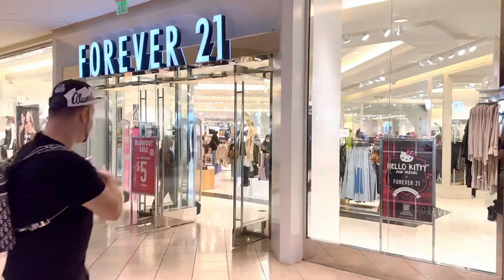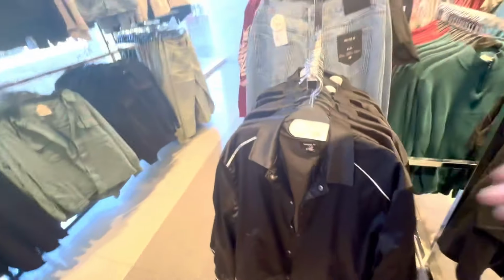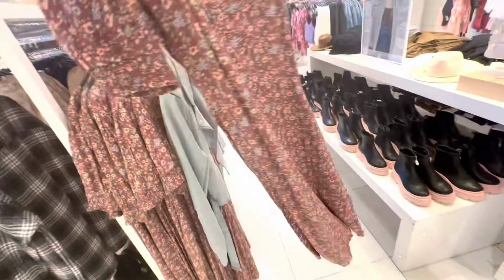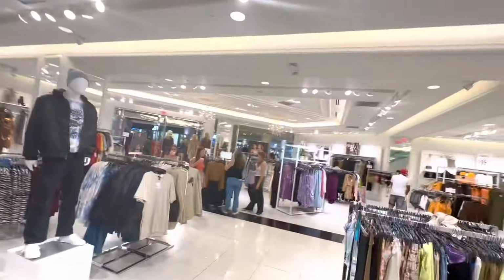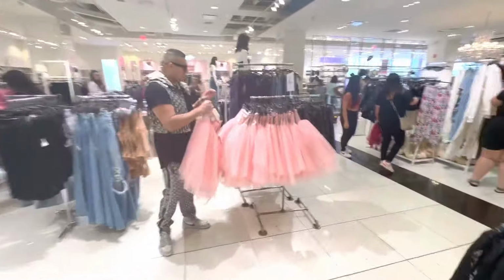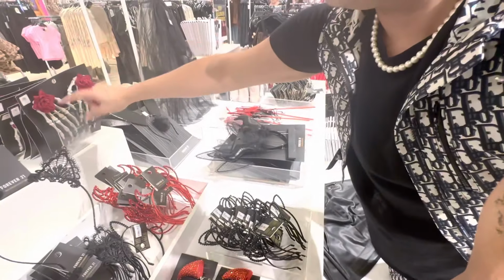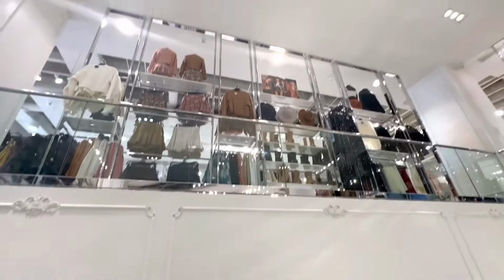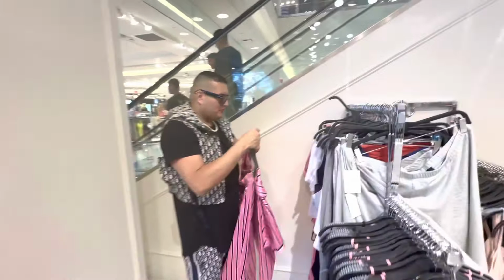HELLO KITTY FOREVER 21 shopping